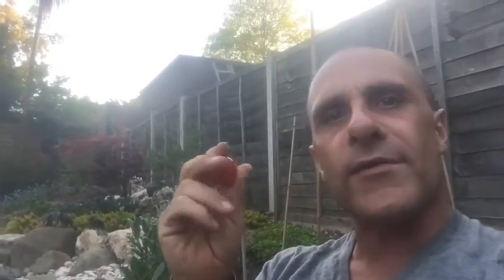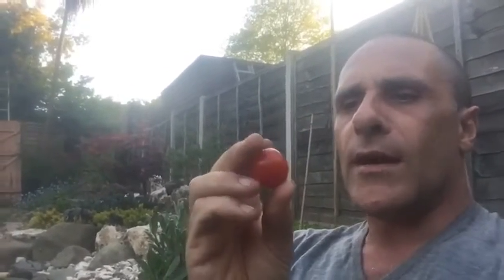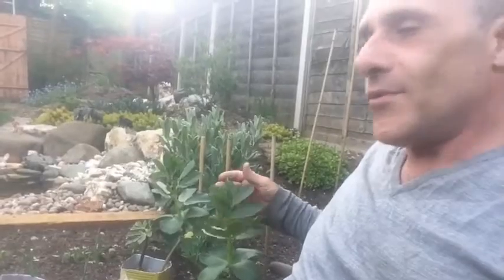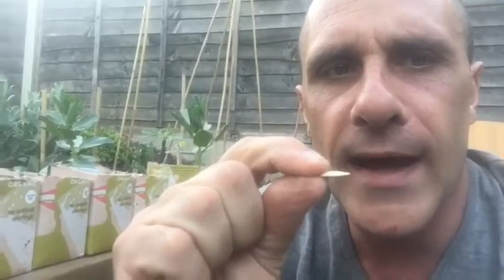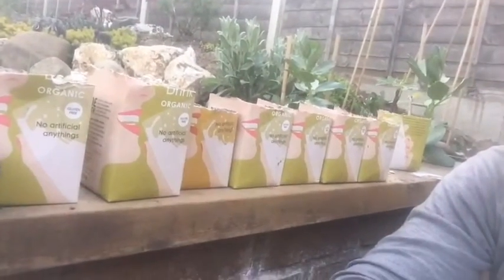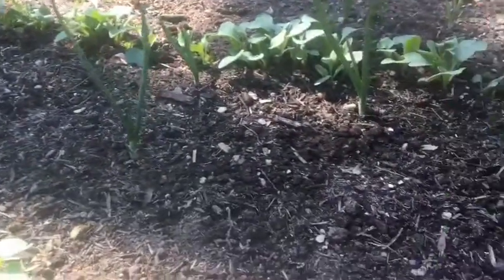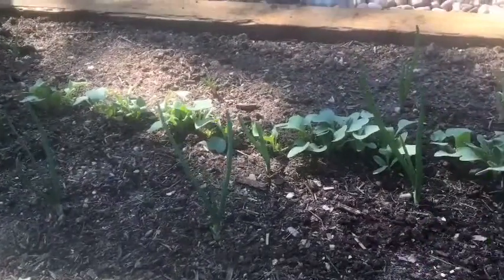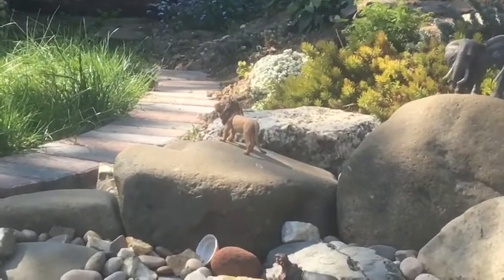Planting Tomatoes & Courgette seeds April 26th 2020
Last chance to plant tomatoes 🍅